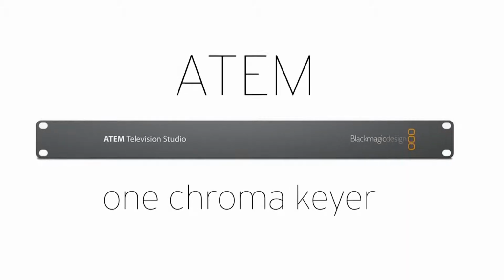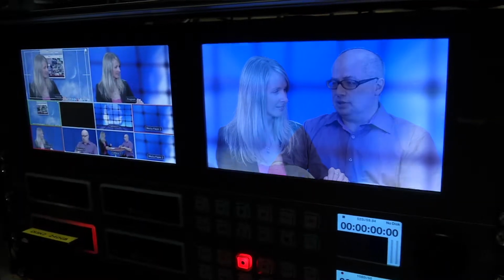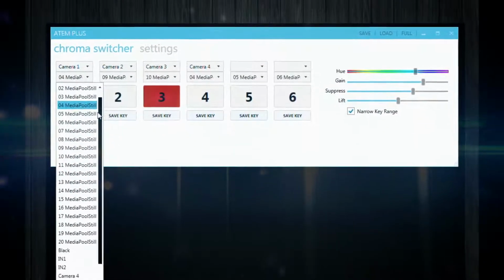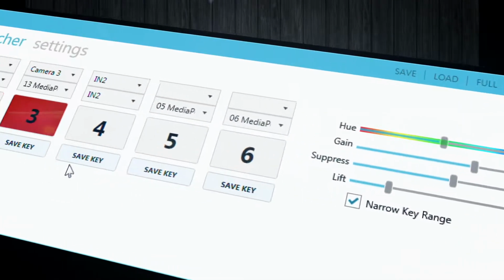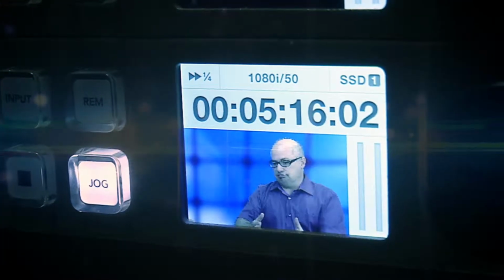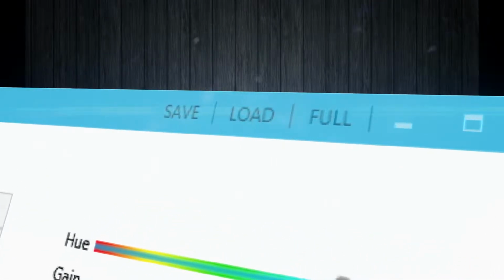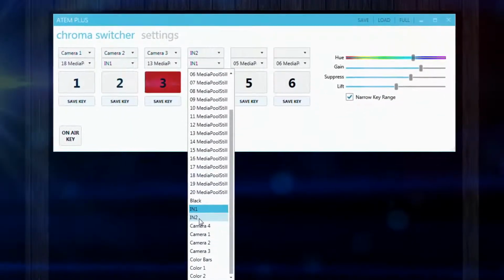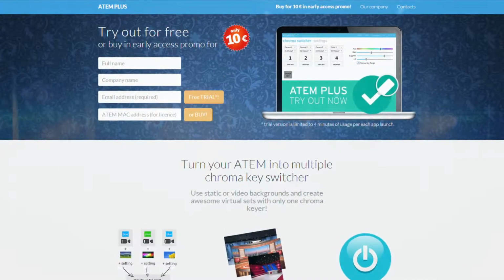ATEM Plus - multiple chroma key switcher for ATEM users